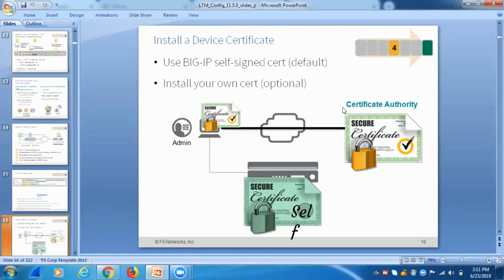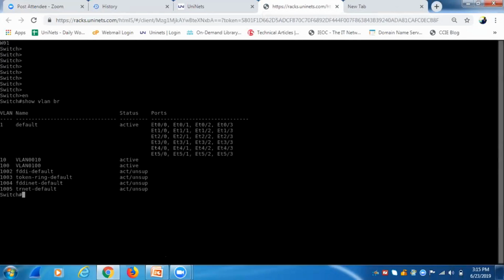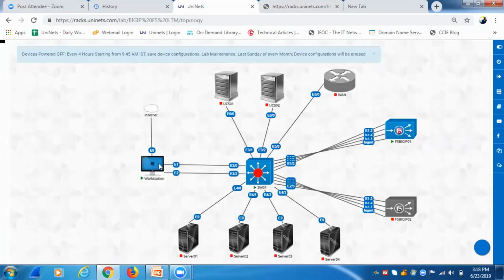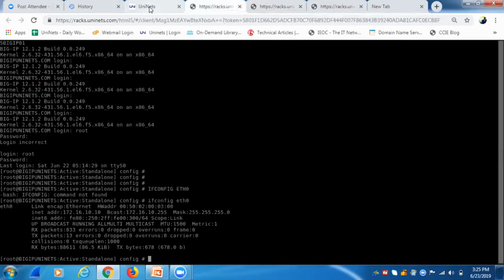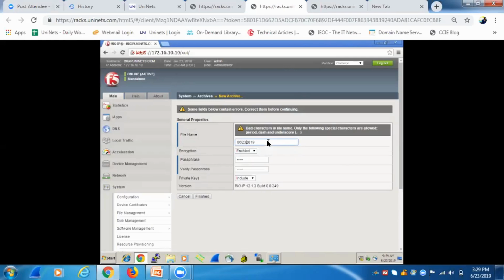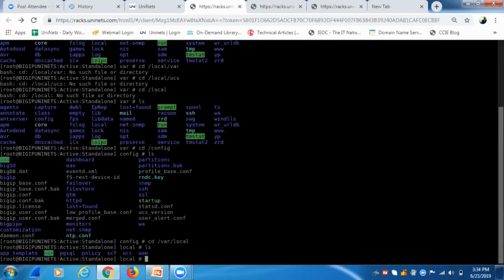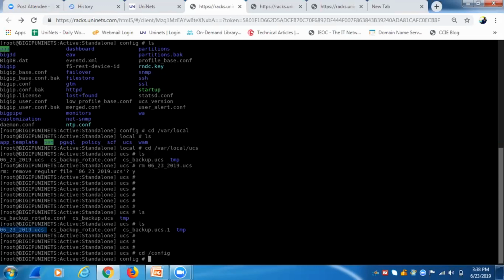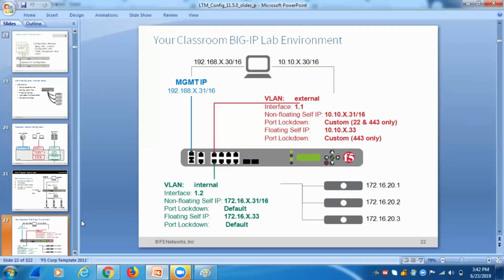BIG IP Configuration Archives Review - Lecture 6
In this video, we walk you through the BIG-IP Configuration Archives feature in F5 BIG-IP, explaining how it helps backup, restore, and manage system configurations efficiently.

✅ Learn how to create configuration archives
✅ Restore previous configurations
✅ Understand best practices for archive management
✅ Avoid downtime with smart rollback strategies

This is a must-watch for F5 administrators, network engineers, and anyone preparing for F5 certifications.